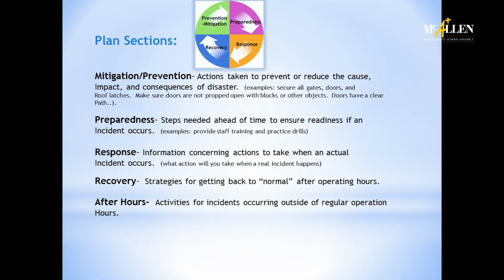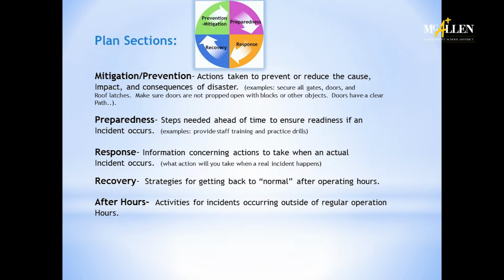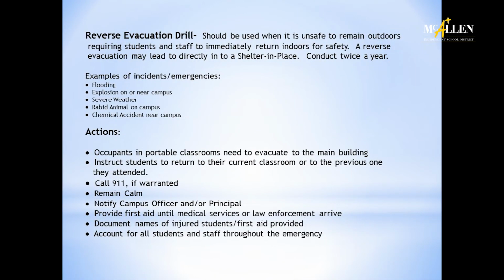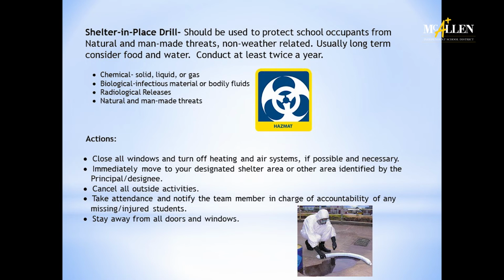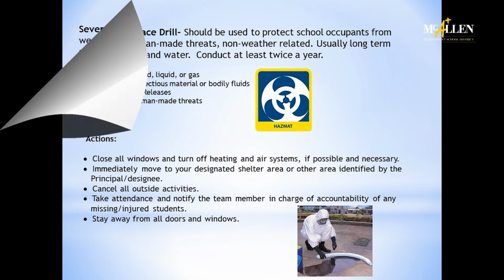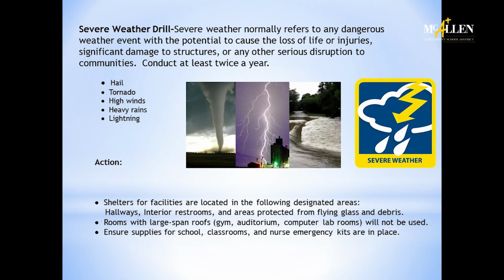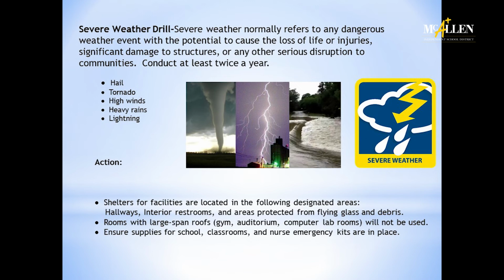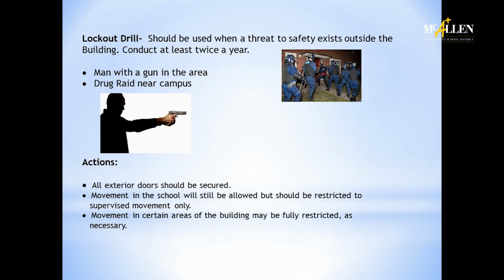McAllen ISD training video for new employees/substitutes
This video was produced by McAllen Instructional Television (MITV) in August, 2018. It contains safety information that each McAllen ISD employee or substitute teacher should know.